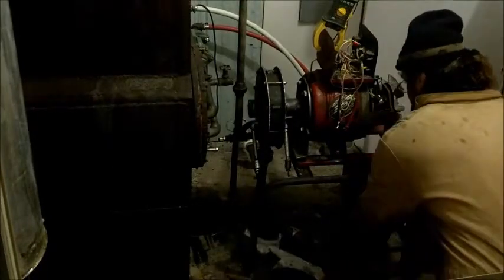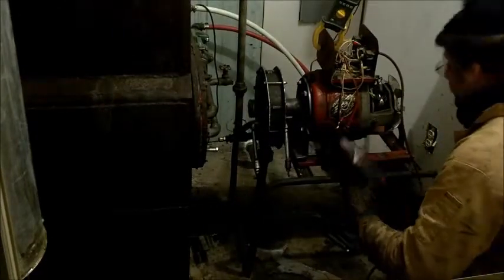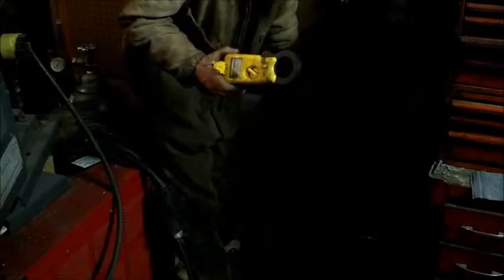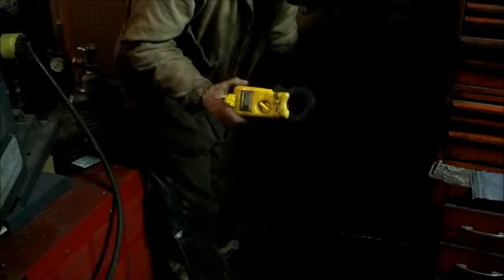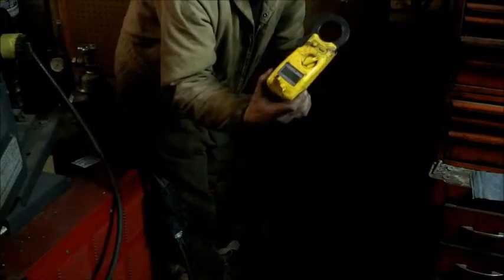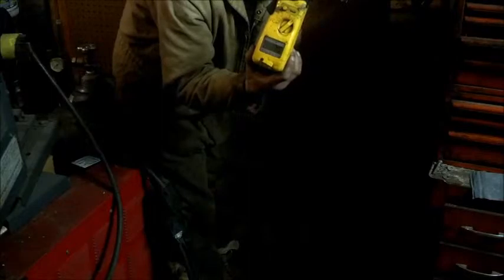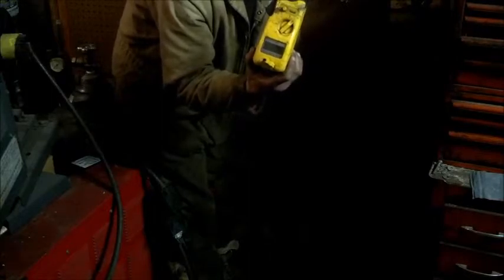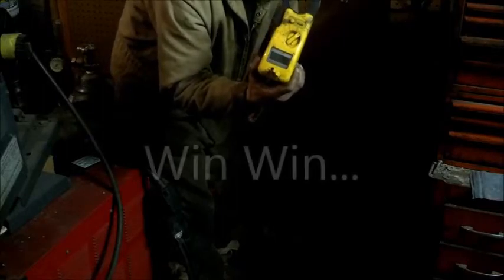From Wood to Steam to Electricity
The Energy Bootlegger now has a home in the energy shack.  While I figure I made progress, it still will require some more work before the system can provide reliable continuous off grid electricity.  I have learned from my mistakes and I'm in the process of building the next prototype home steam turbine generator, which I believe will finally do what I want it to do.